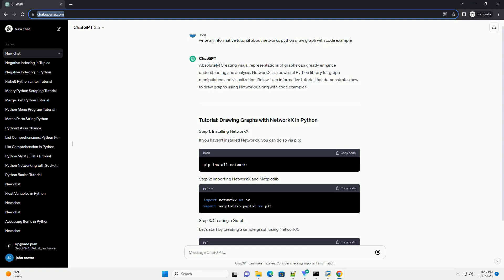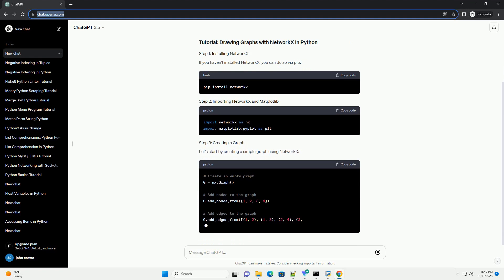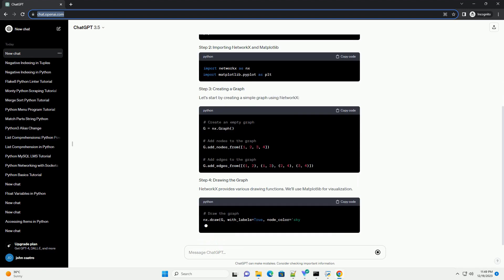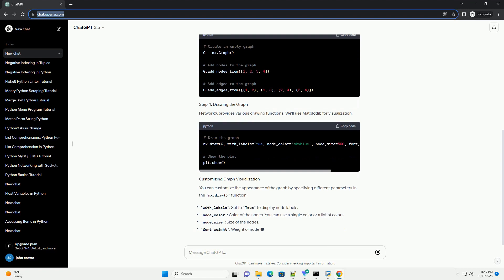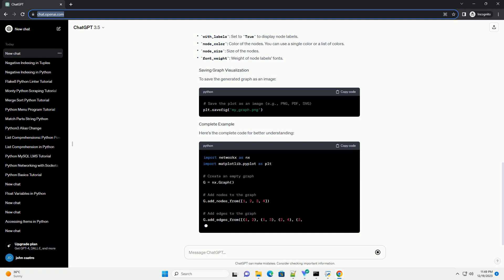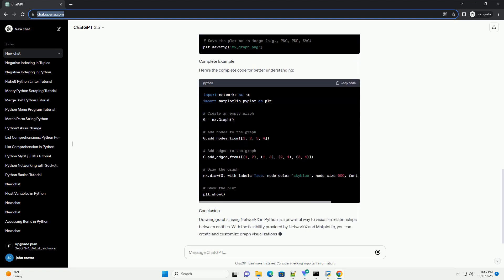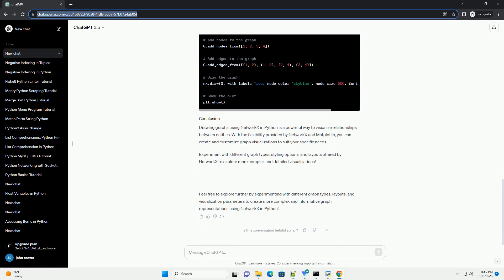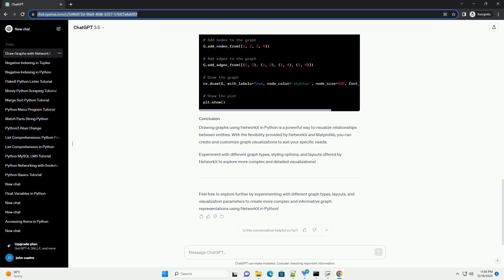networkx python draw graph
Absolutely! Creating visual representations of graphs can greatly enhance understanding and analysis. NetworkX is a powerful Python library for graph manipulation and visualization. Below is an informative tutorial that demonstrates how to draw graphs using NetworkX along with code examples.
If you haven't installed NetworkX, you can do so via pip:
Let's start by creating a simple graph using NetworkX:
NetworkX provides various drawing functions. We'll use Matplotlib for visualization.
You can customize the appearance of the graph by specifying different parameters in the nx.draw() function:
To save the generated graph as an image:
Here's the complete code for better understanding:
Drawing graphs using NetworkX in Python is a powerful way to visualize relationships between entities. With the flexibility provided by NetworkX and Matplotlib, you can create and customize graph visualizations to suit your specific needs.
Experiment with different graph types, styling options, and layouts offered by NetworkX to explore more complex and detailed visualizations!
Feel free to explore further by experimenting with different graph types, layouts, and visualization parameters to create more complex and informative graph representations using NetworkX in Python!
ChatGPT